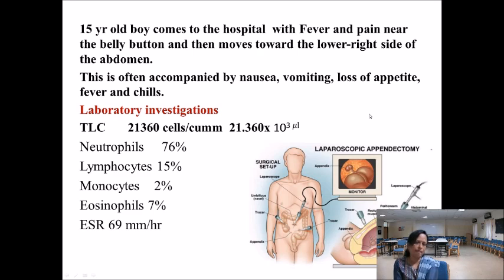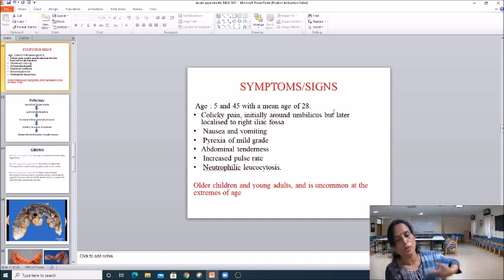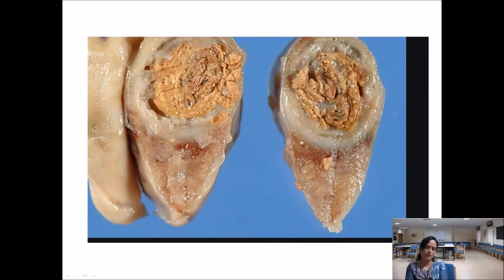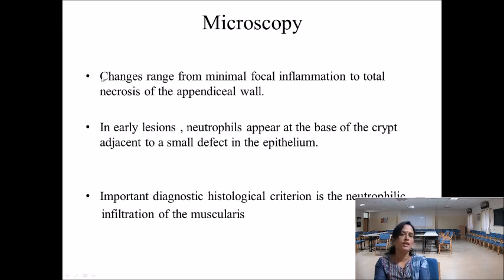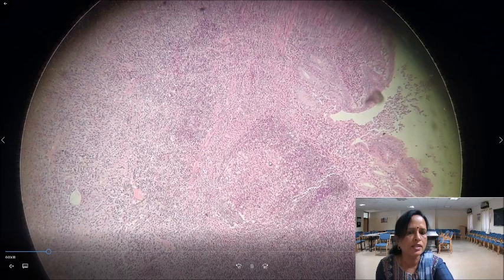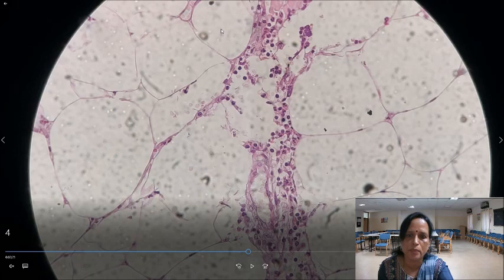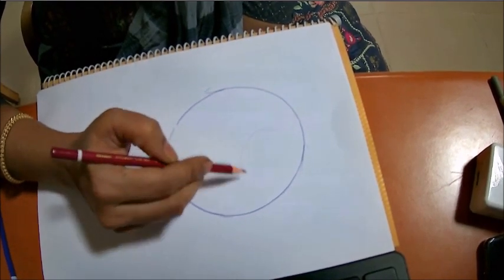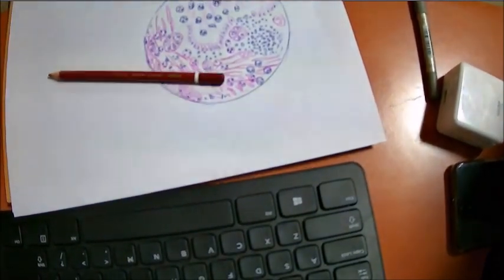Acute inflammation PA 4.4 ,Acute appendicitis Gross Pathology and Microscopy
Draw a neat diagram  of Histopathology of Acute Appendicitis